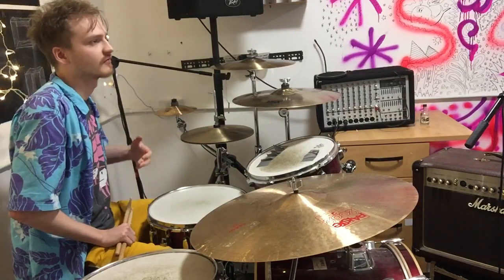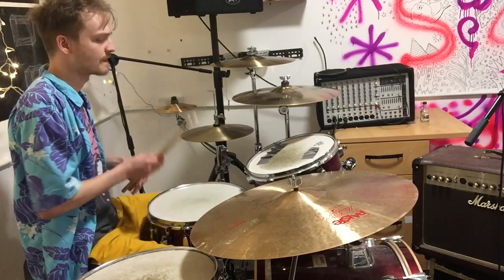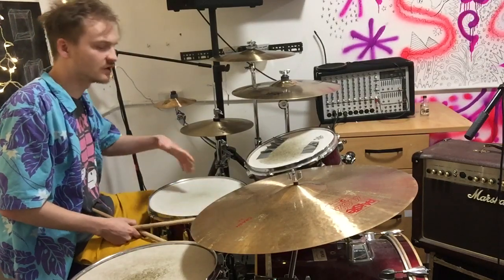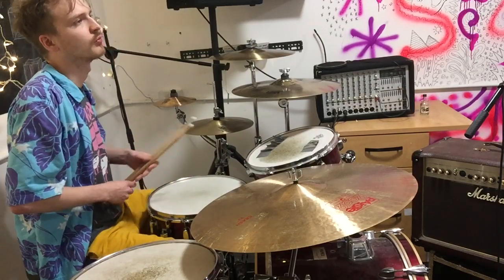COVID Drum Challenge no.6 - Improvising in odd time signatures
Can you nail this Planet X groove and still keep the fills going?